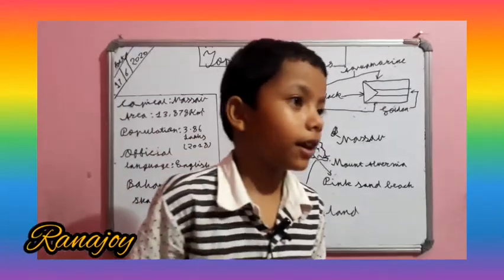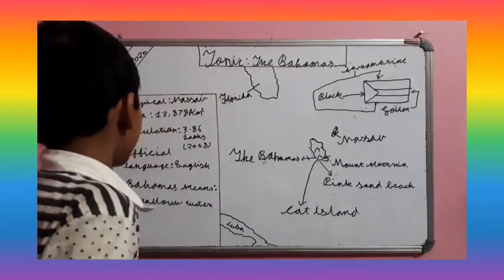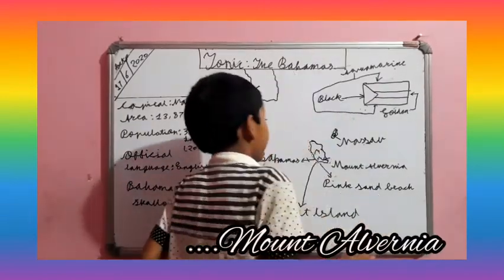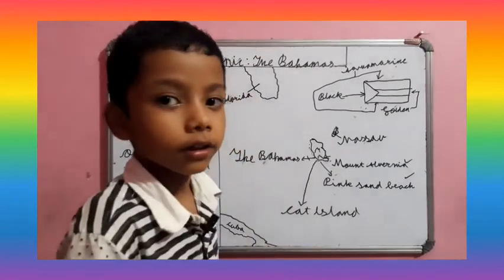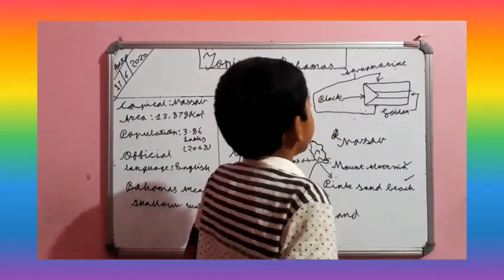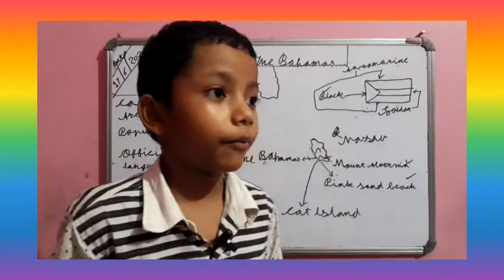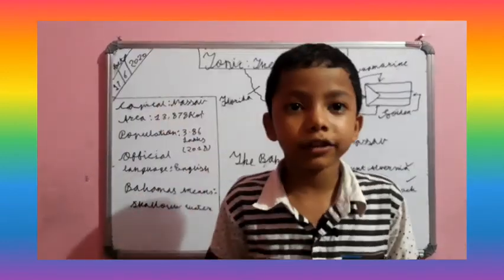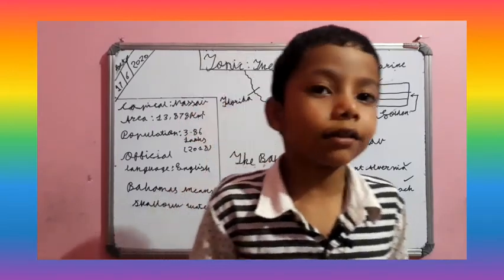The Bahamas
Interesting facts about The Bahamas... capital/location/ Pink Sand Beach/ Questions & Answers etc. by Ranajoy